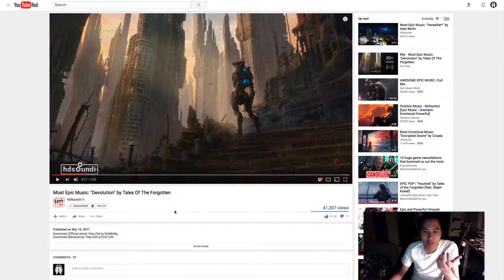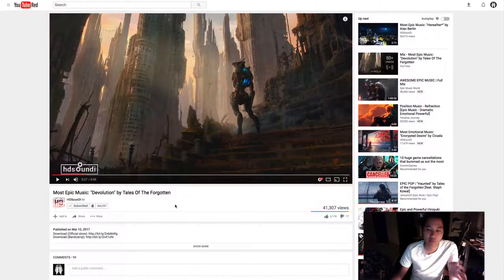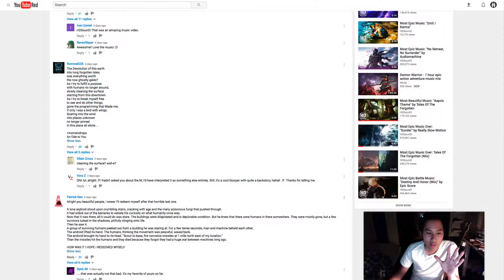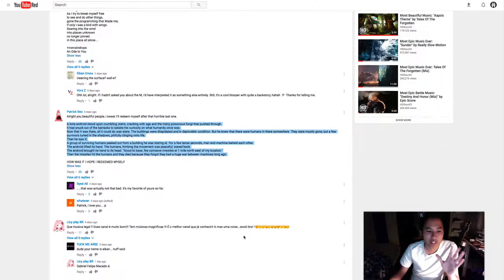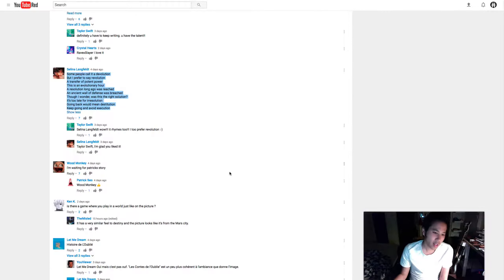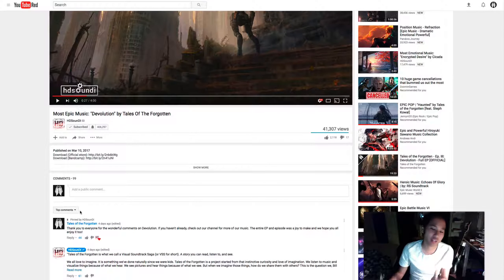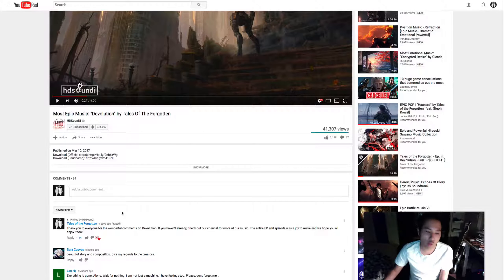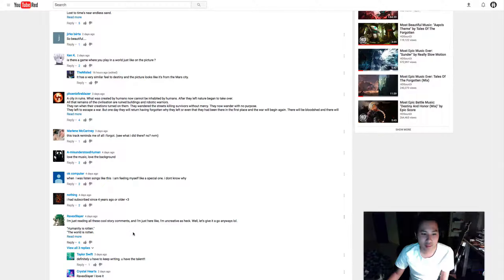NEW FEATURES: Poems inspired by TOTF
We've been seeing these poems popping up here and there. So we decide to put them in one place, for more!